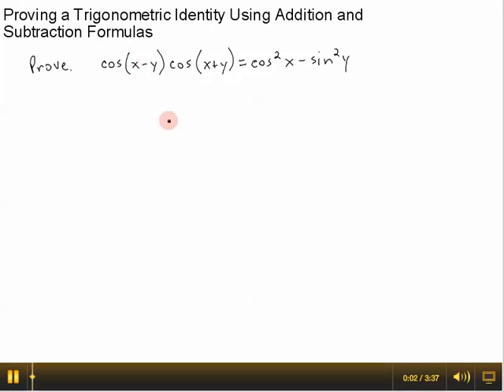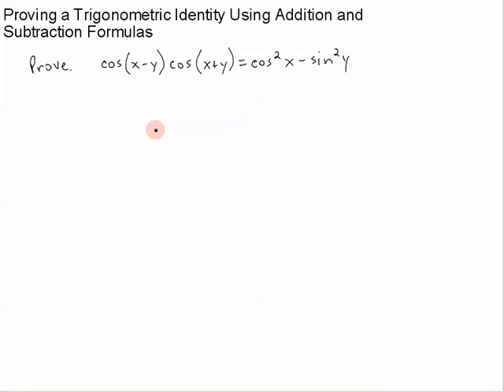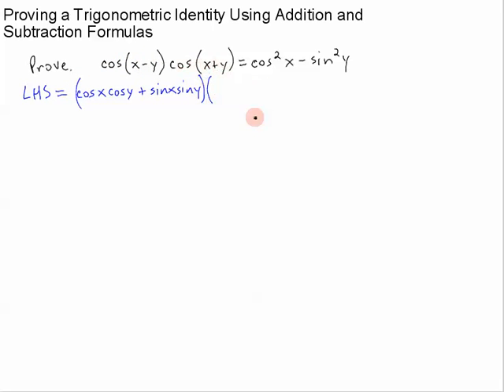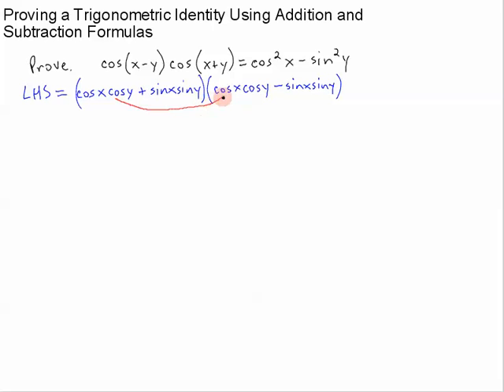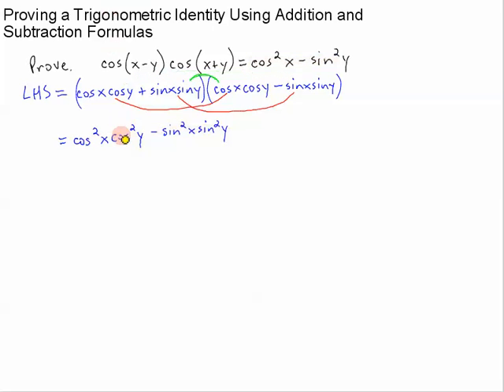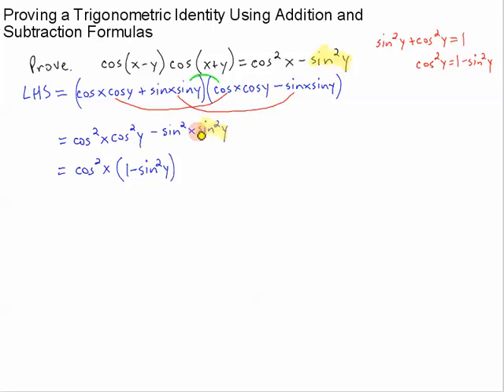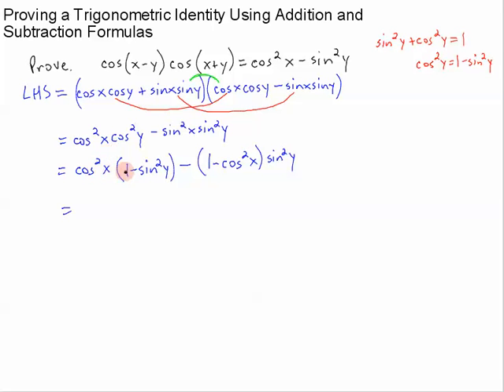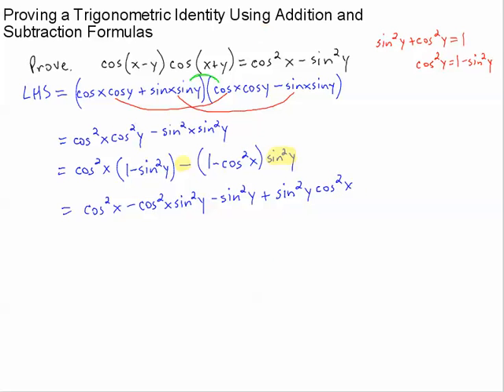proof of trig identity using addition and subtraction formulas